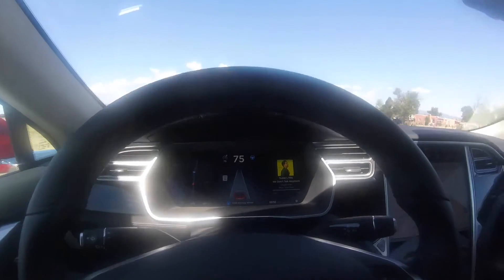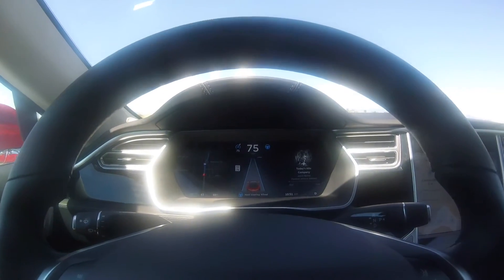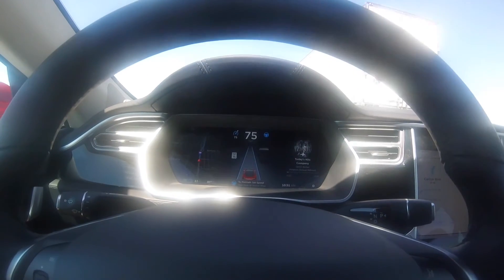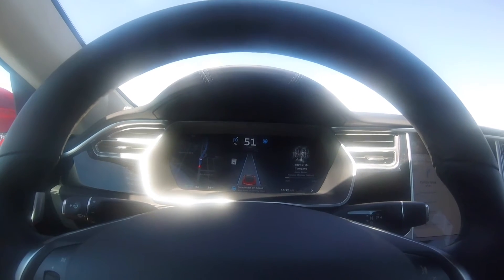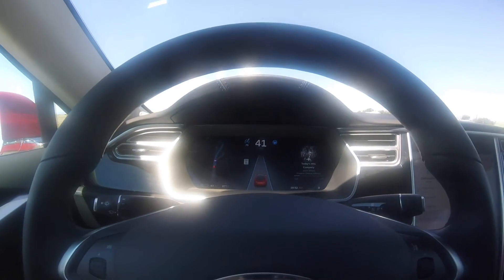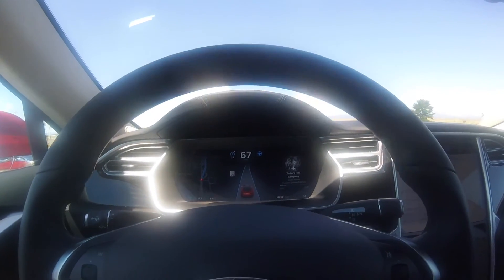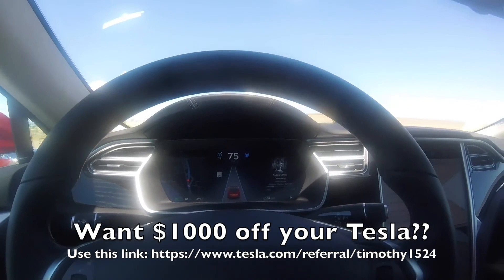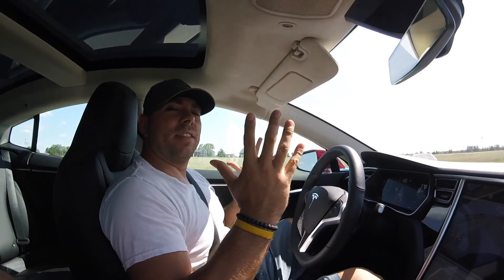Tesla Auto Pilot Grab Wheel Alert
What happens when you don't grab the wheel when Auto Pilot alerts you to grab the wheel? Watch Video to Find out. --- Buying a Tesla? Get $1000 Off & Free Super Charging for Life? --- Use our Code